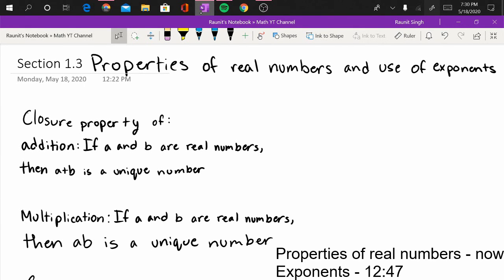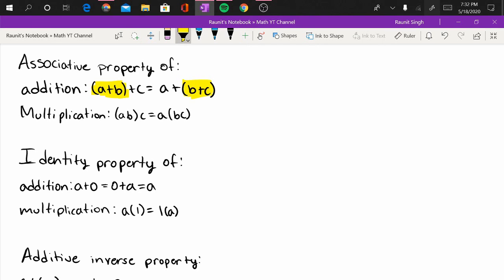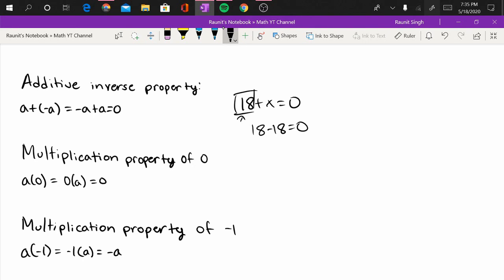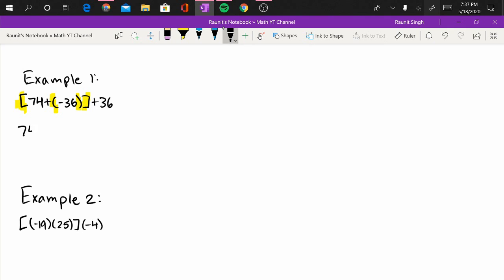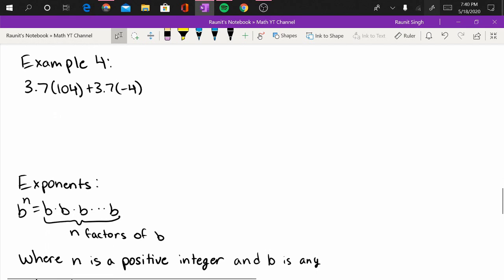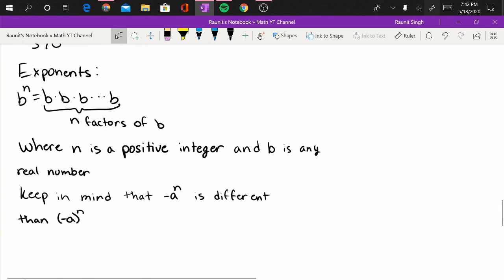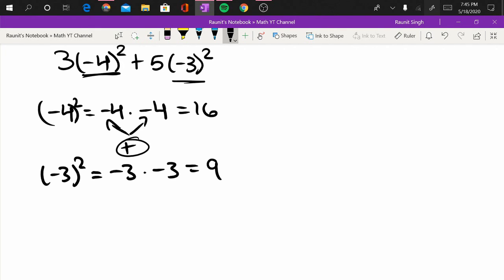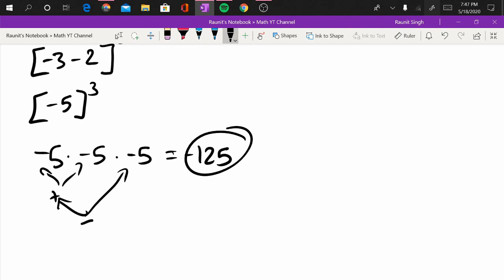Section 1.3 | Properties of Real Numbers and Exponents.